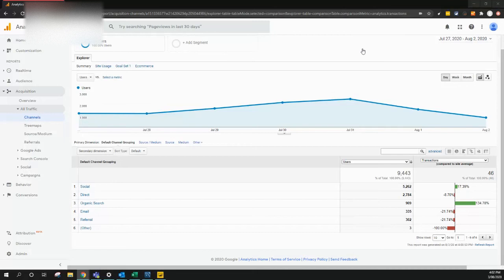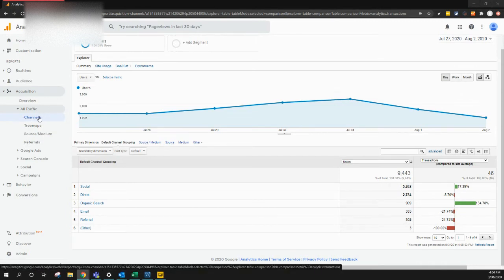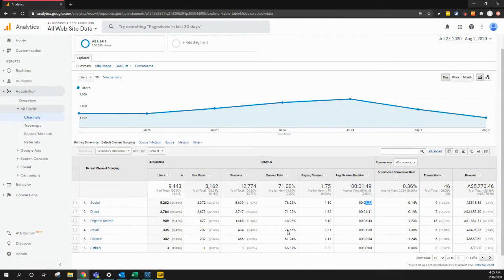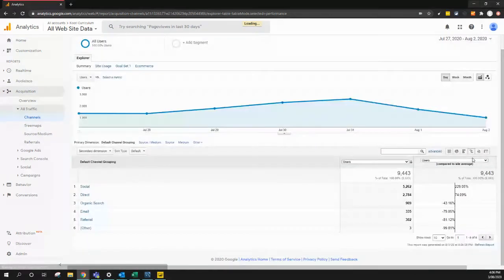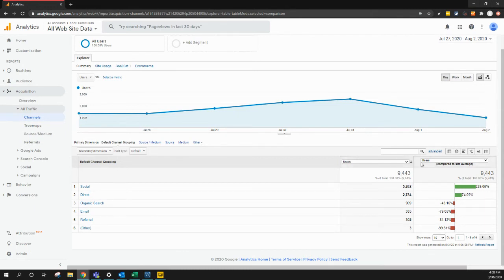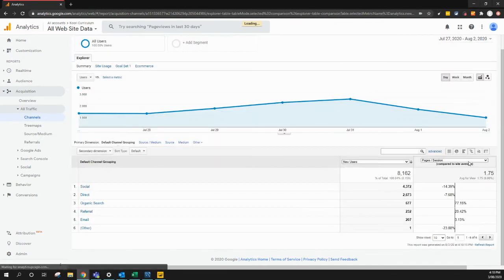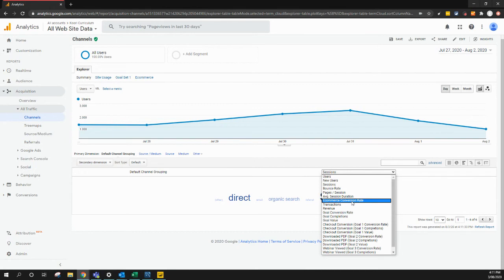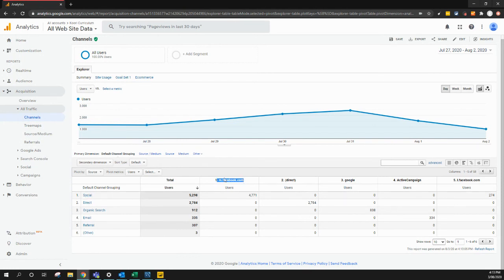What is your BEST PERFORMING CHANNEL?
In 60 seconds or less, you can find out which one your digital channel is bringing in the most traffic, bringing in the most engaged traffic or bringing in the highest converting traffic.